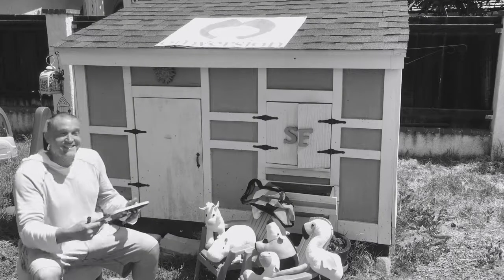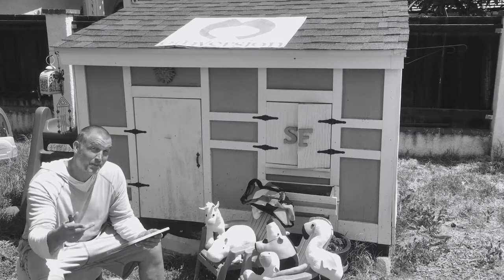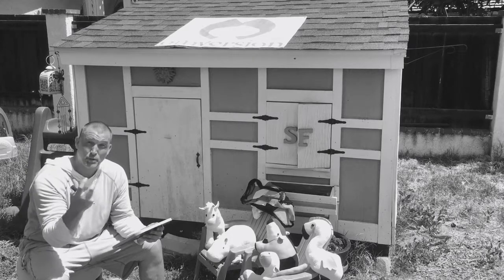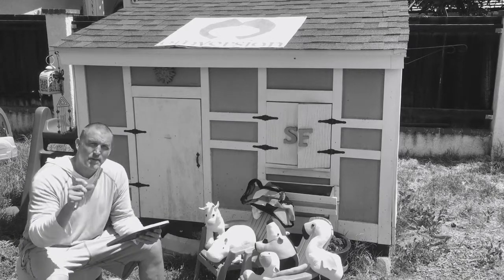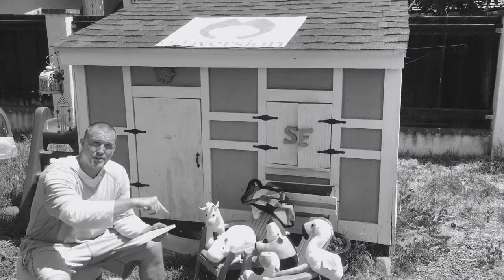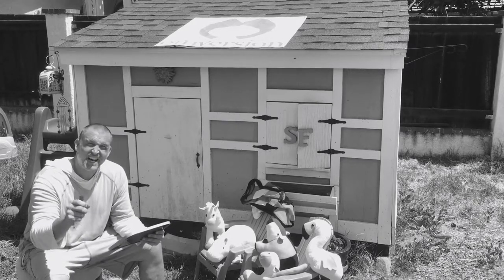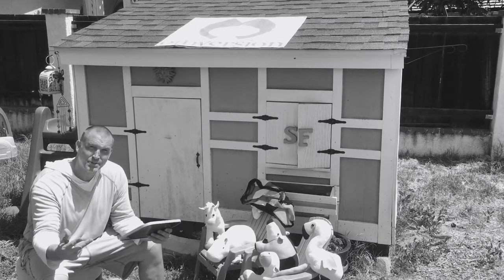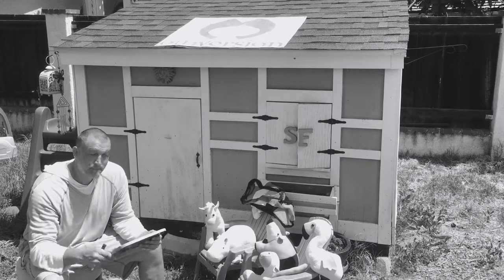omversion 101 process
Stage 4- Process Our 4th stage is all about taking what we harvested to be processed to become thread for our manufacturing (oops, I just told you the 5th stage) To us it is important to know the entire process to help ensure YOU get the highest quality and cleanest part of the seed. It helps your clothes last longer and feel softer. That's what we believe! That "ole" comfy-T from back in the day...wanna guess what material it was made out of;) whatsyourom?!.